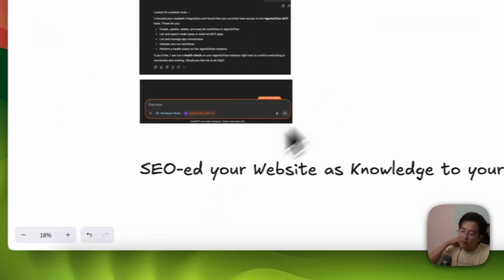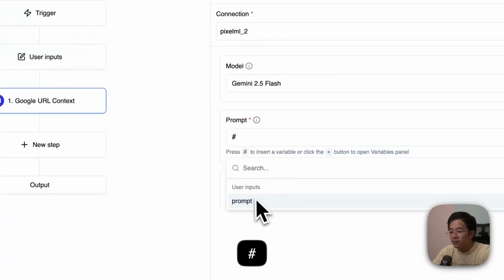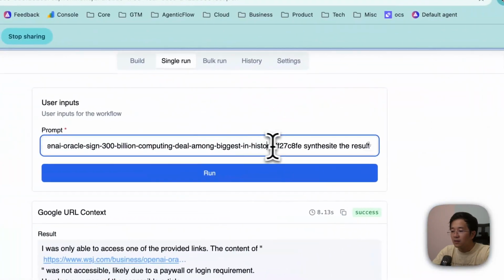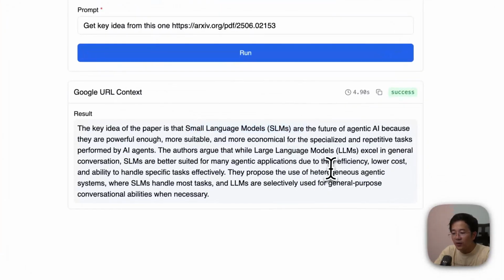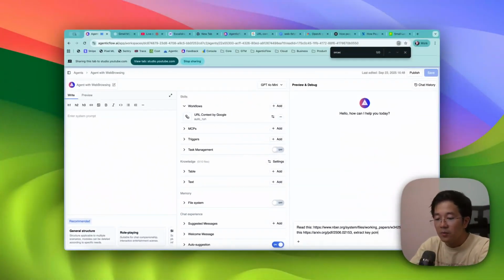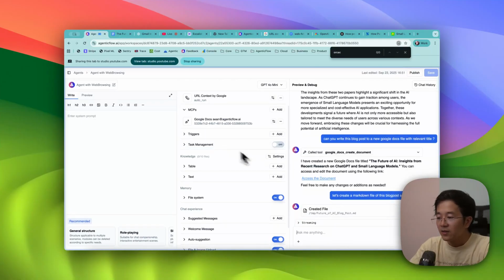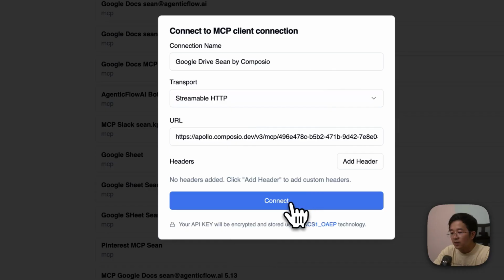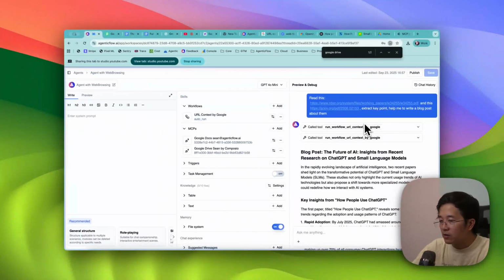NEW Google URL Context No More Web Scrap